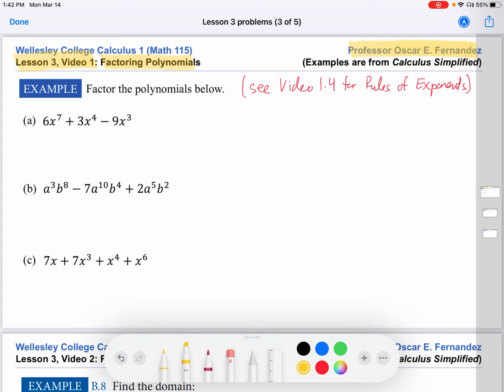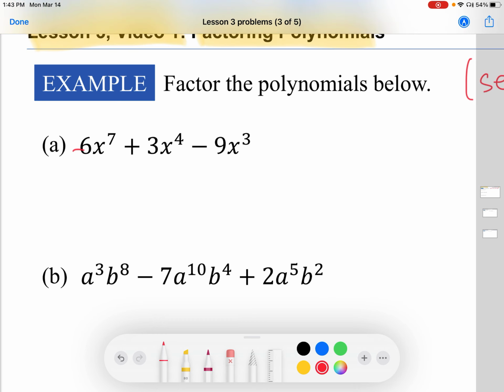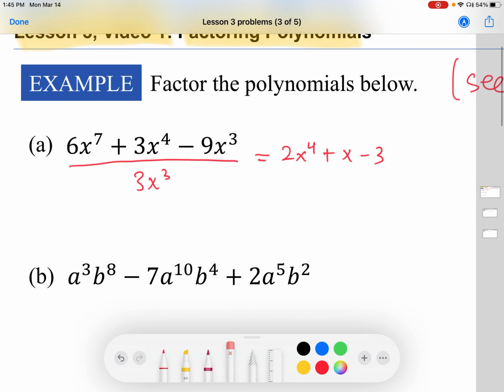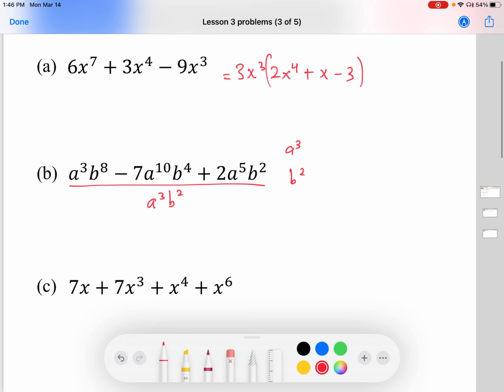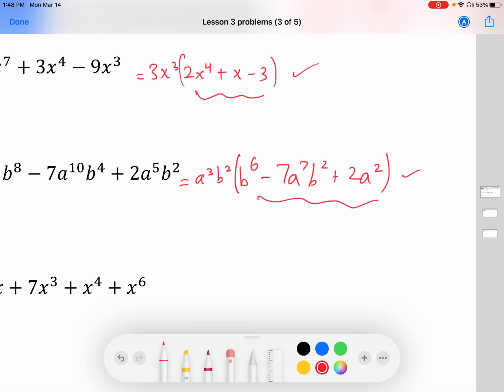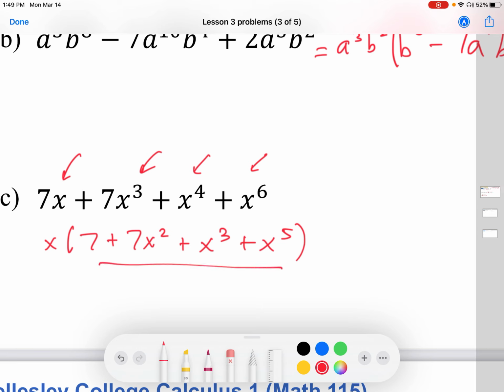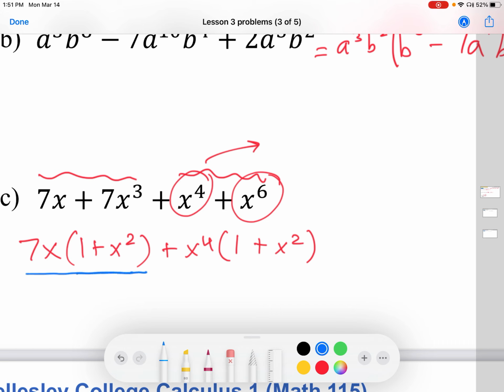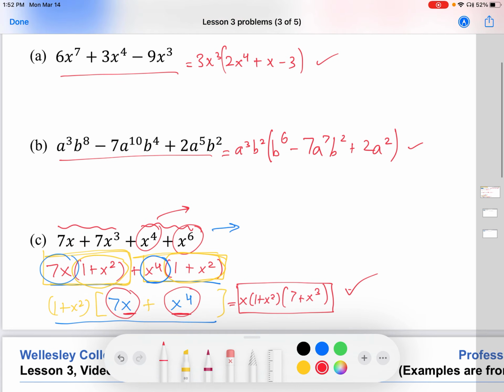3.1: Factoring polynomials | Wellesley College Calculus 1; Calculus Simplified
This video works through examples of factoring polynomials, including by using factoring by grouping.